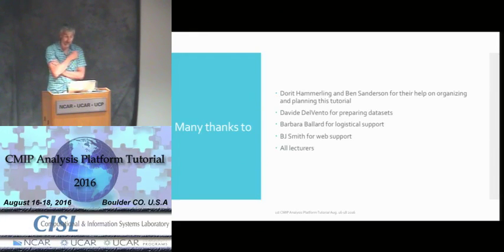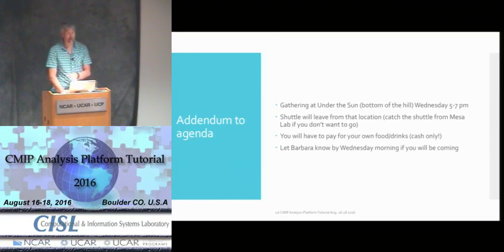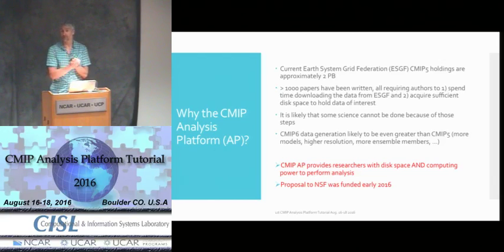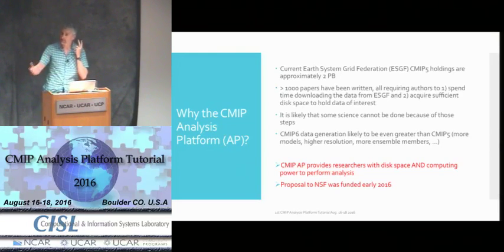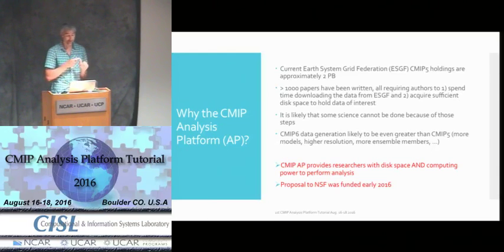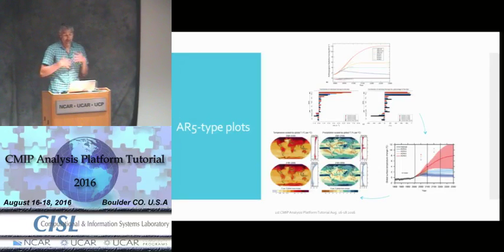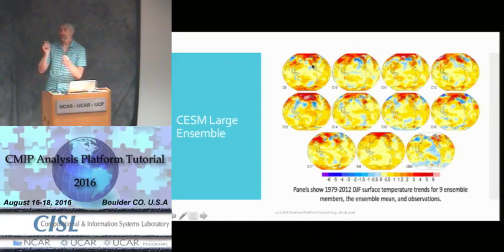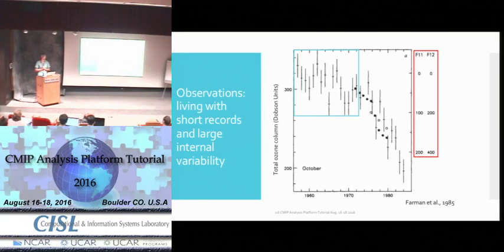CMIP Analysis Platform Tutorial Introduction (J.-F. Lamarque, NCAR)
CMIP Analysis Platform Tutorial, Day 1